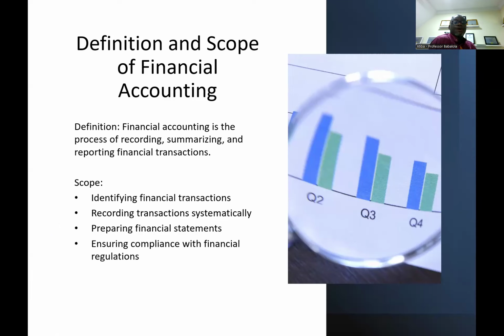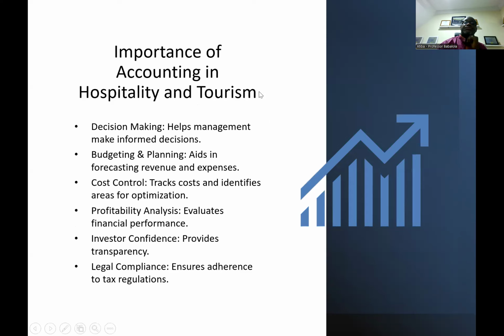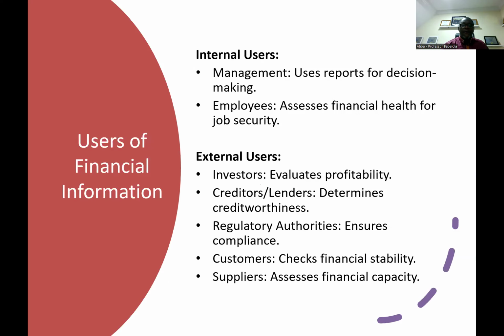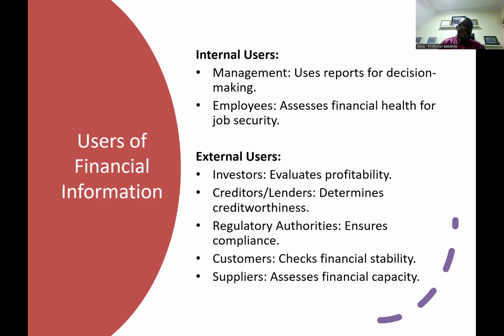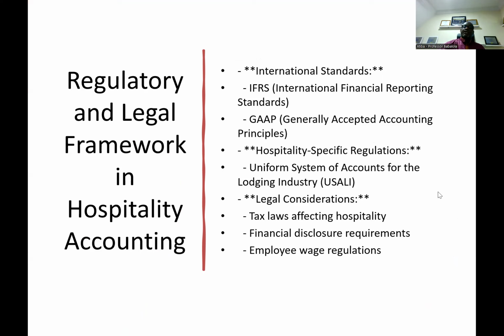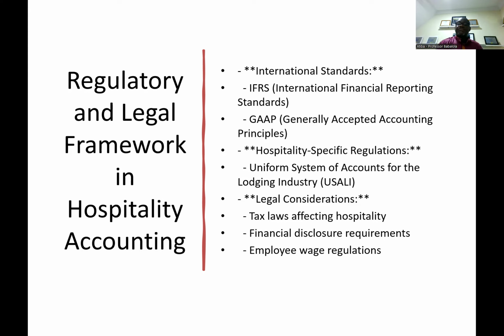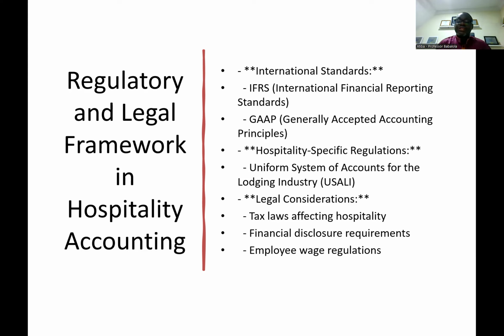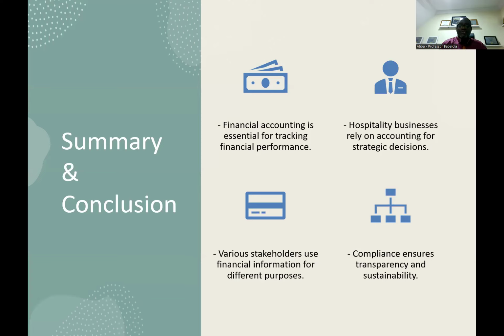Topic 1 Introduction to Financial Accounting for HMT